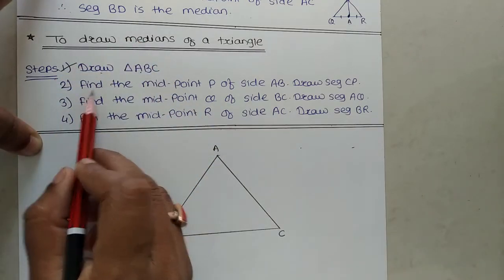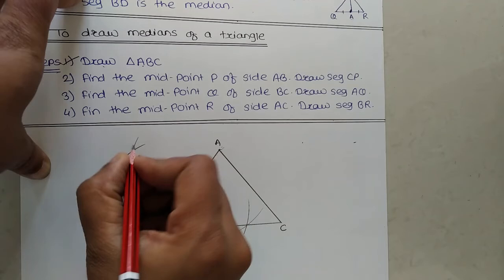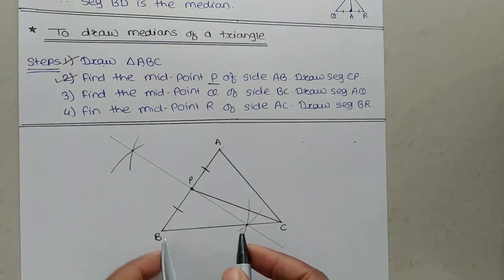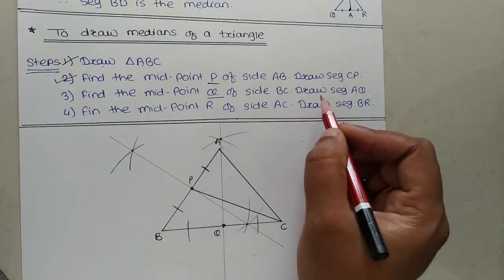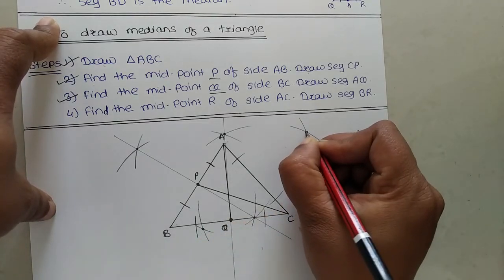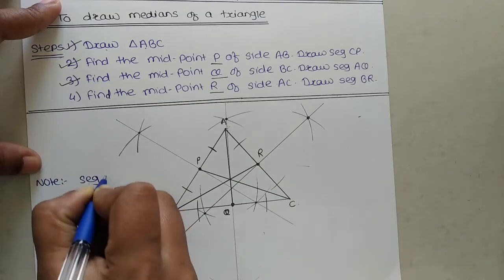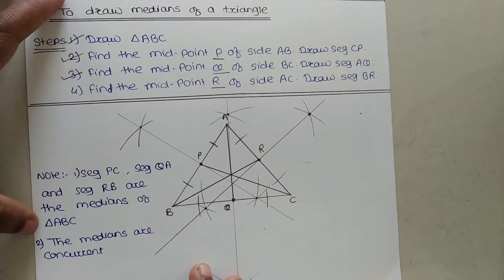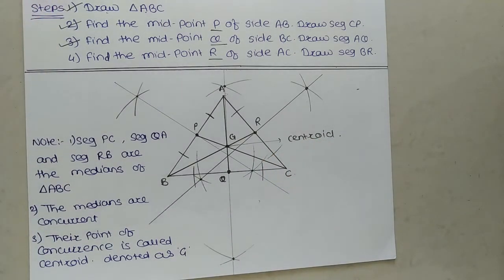Altitude and Medians of triangle (Median of a triangle) Part 4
This video is based on Altitude and Medians of triangle(Median of a triangle)